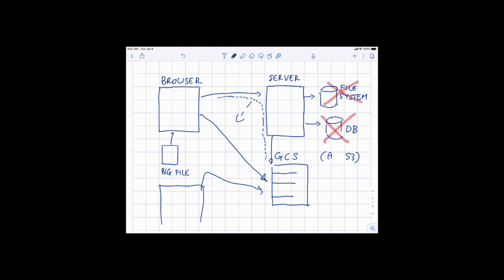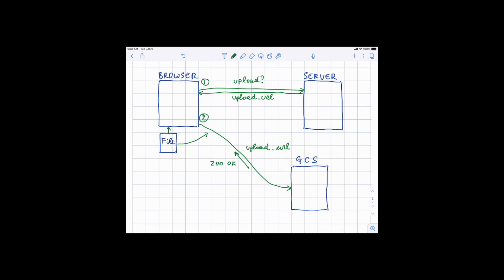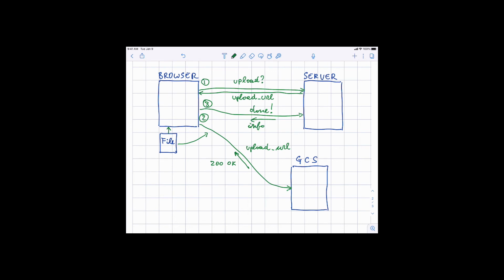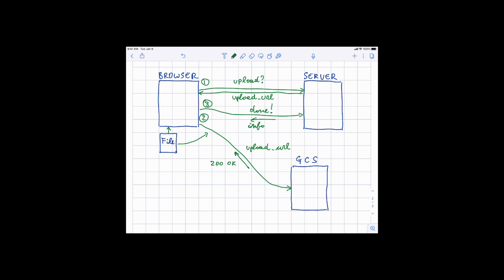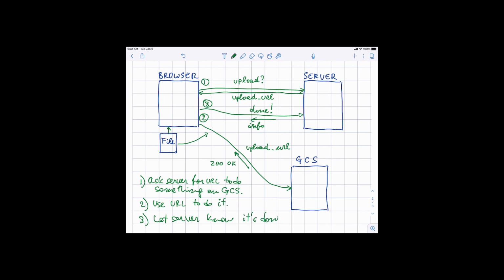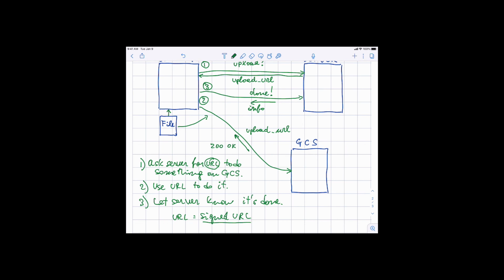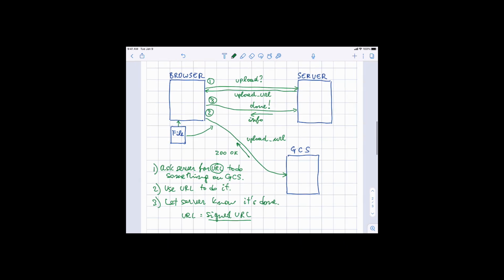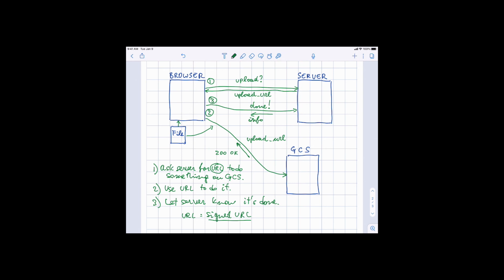Storing files in GCS part 1: the goal